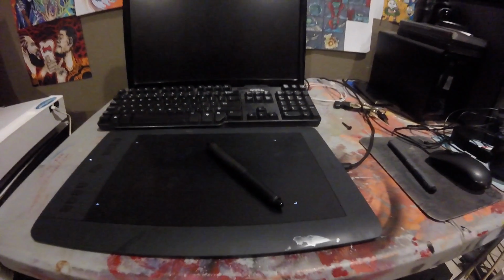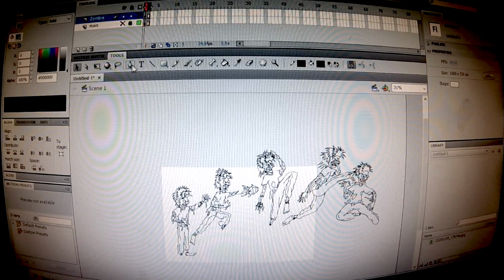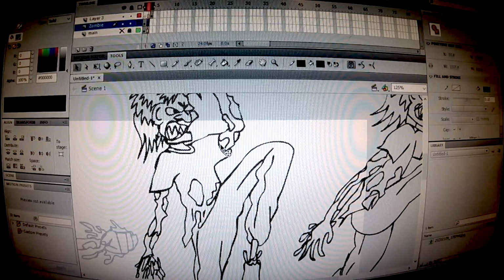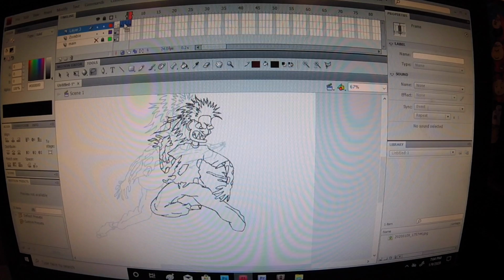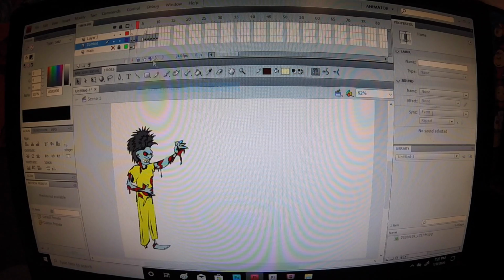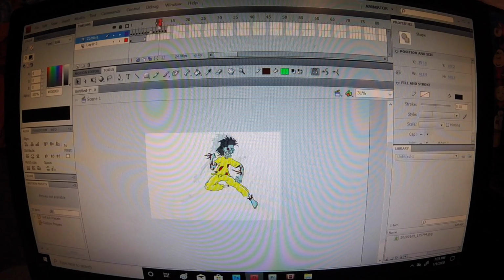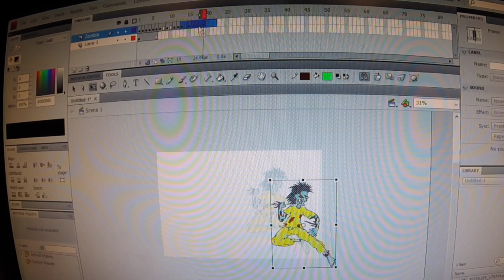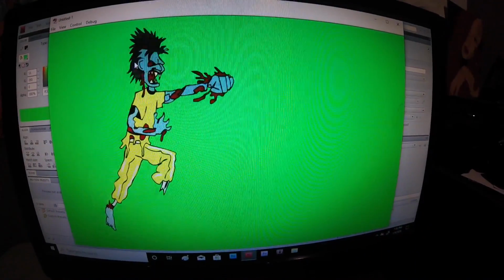LETS ANIMATE A "Jump Kicking Zombie"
Using Adobe Flash Animate, I will show you the steps of creating frame by frame animation of a jump kicking zombie.